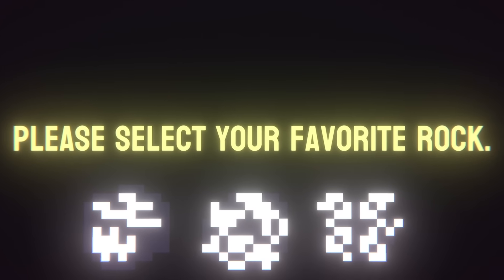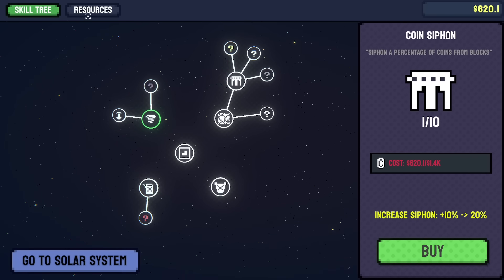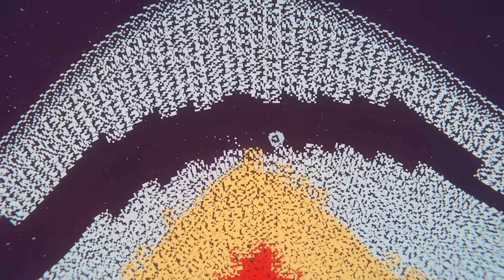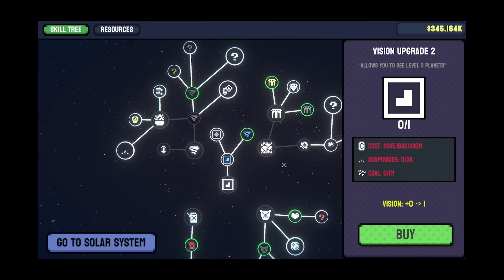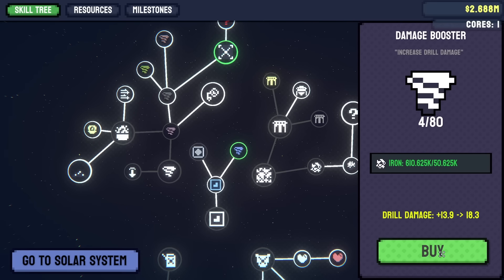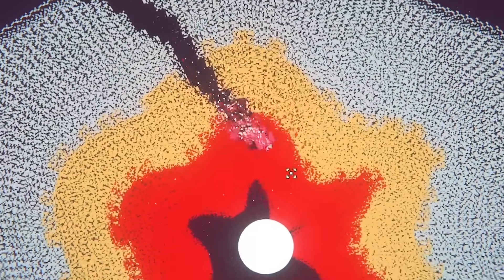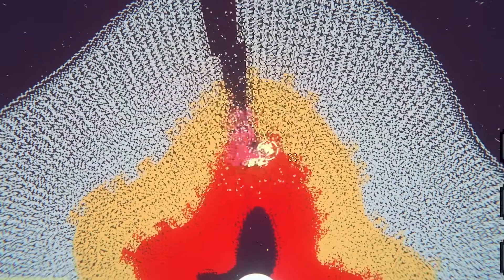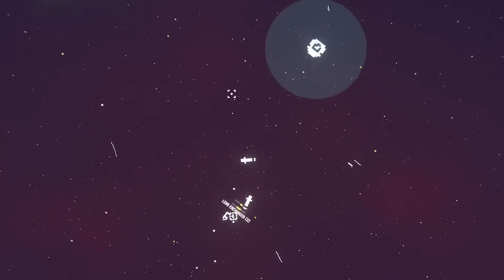I took mining to EXTREME levels...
To The Core is a fantastic little addictive mining game about drilling planets, destroying cores and of course, upgrading!

LINKS!